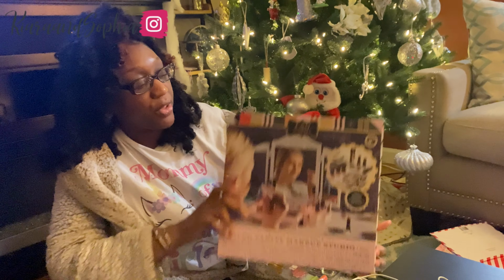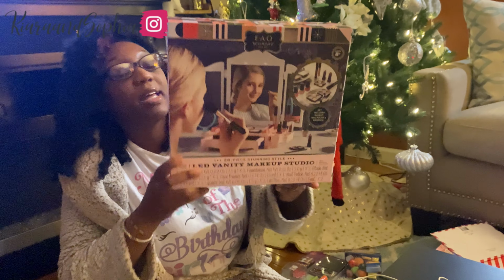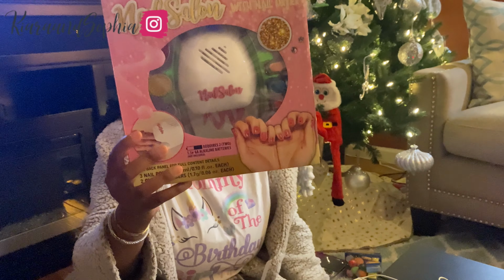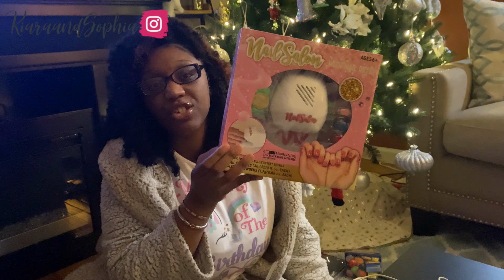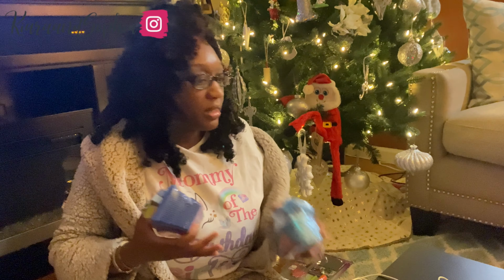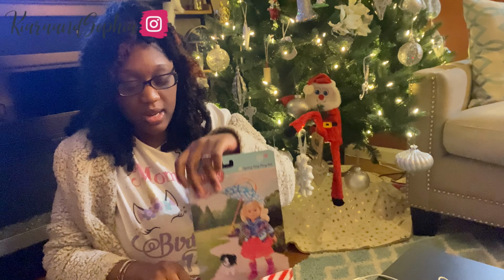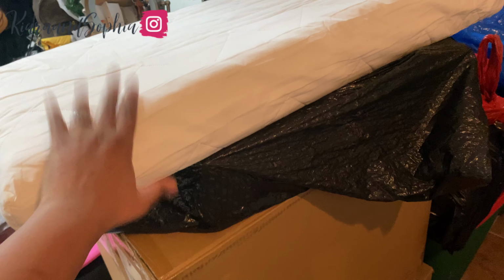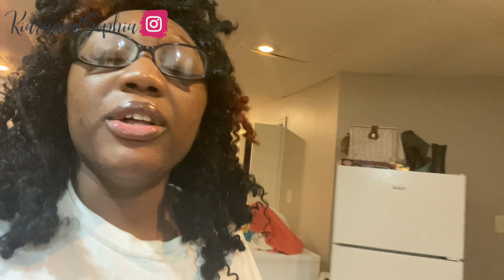Shopping At The Mall For Christmas | Wrapping Christmas Gifts | Vlogmas 3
Hey loves I hope your enjoying vlogmas 2020 so far. In todays video I go shopping in the mall and you also see me wrapping Christmas gifts for Sophia. Hope you all enjoy!

Kiara and Sophia

Leave all questions, comments and video request below!!

Canon EOS Rebel T3i
Canon EF 50mm f/1.8 STM Lens
Umbrella Lights
Ring Light